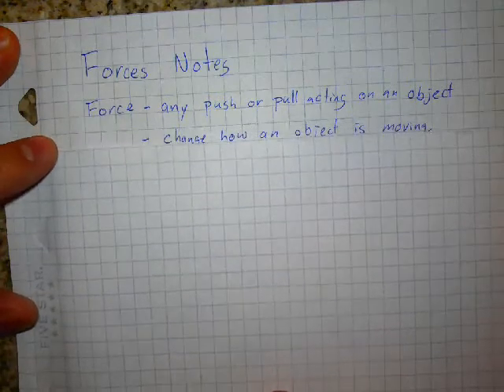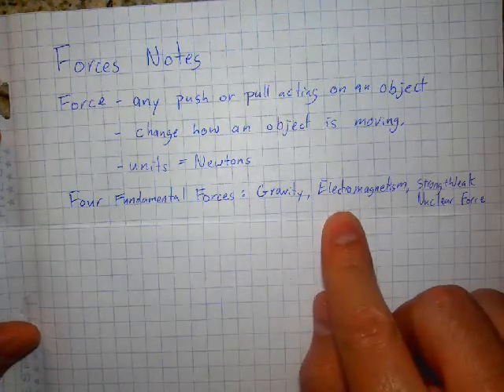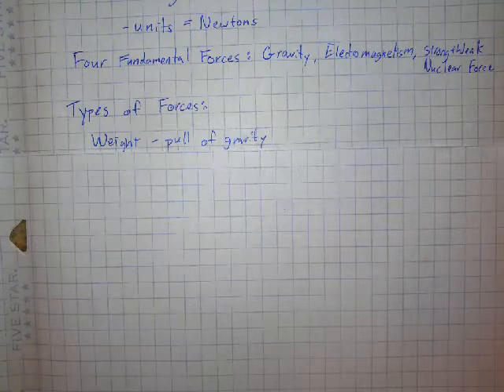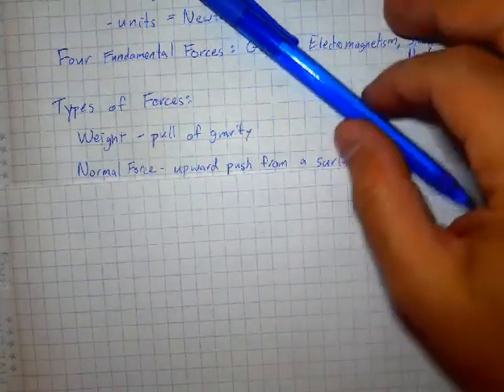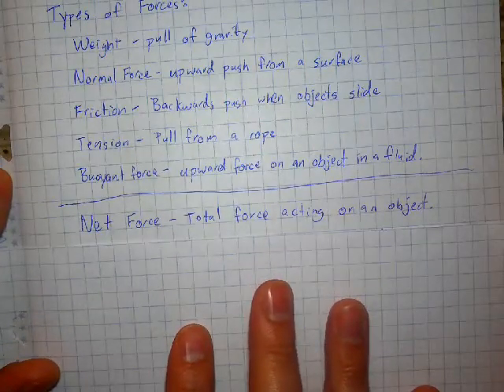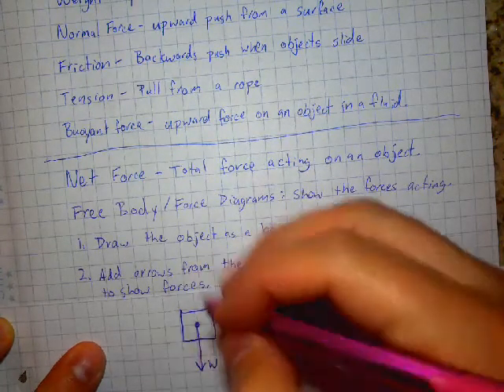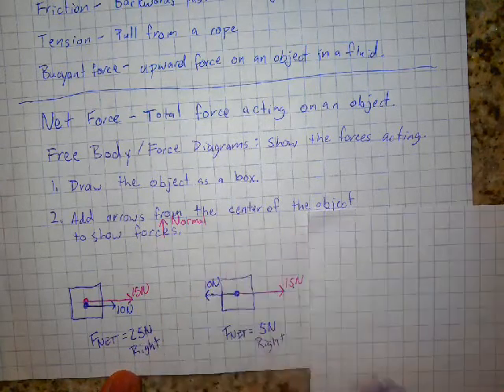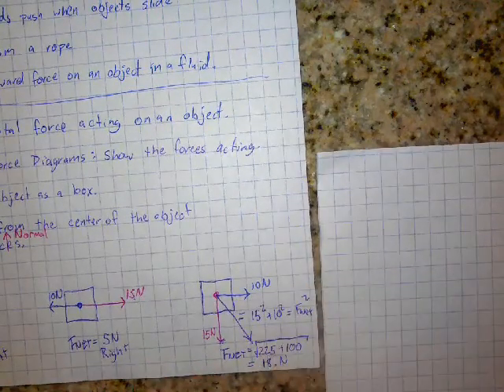Net Force Notes